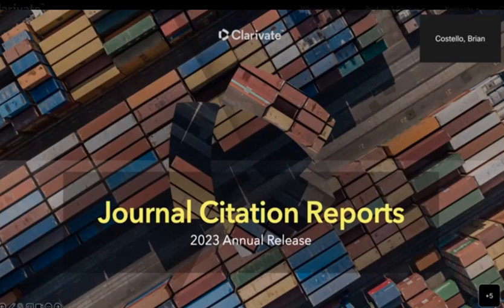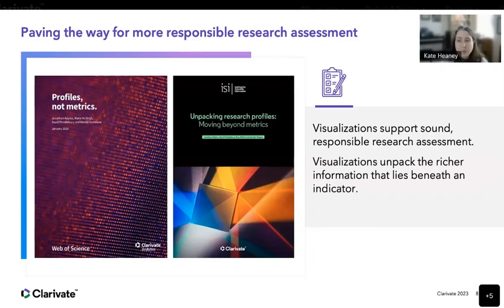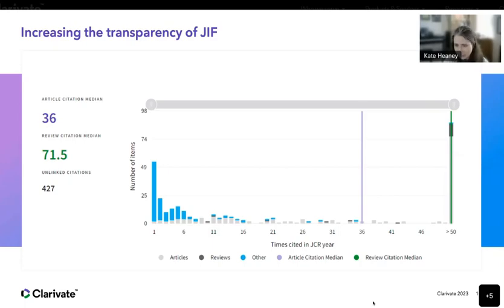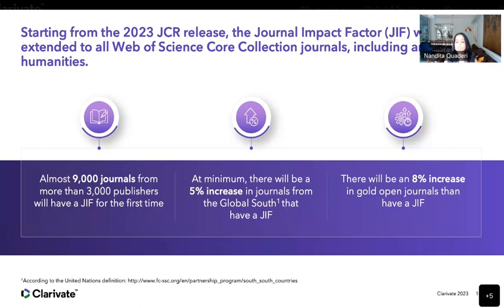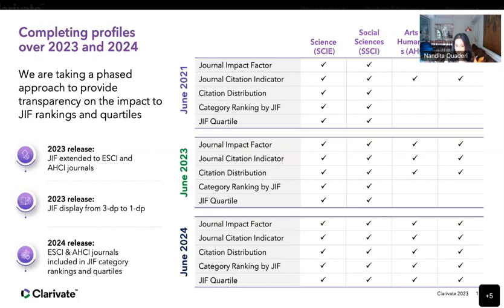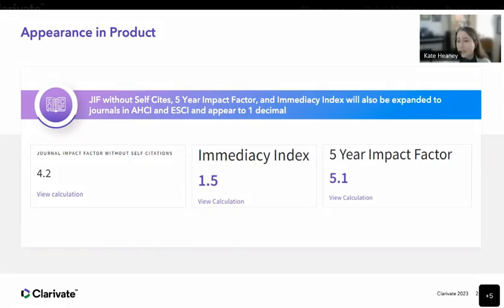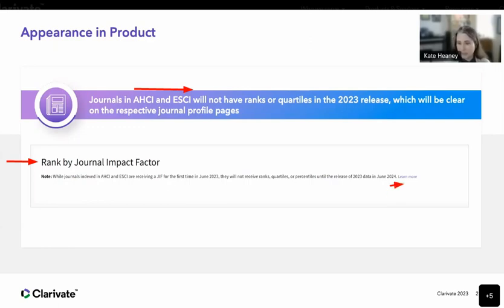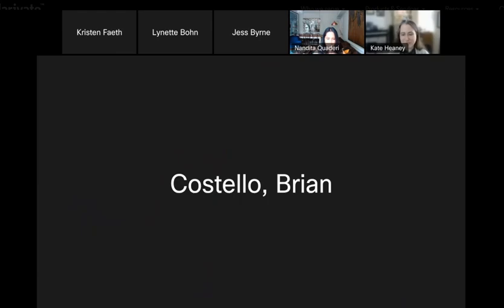Journal Citation Reports 2023: Clarity advances research (Clarivate)